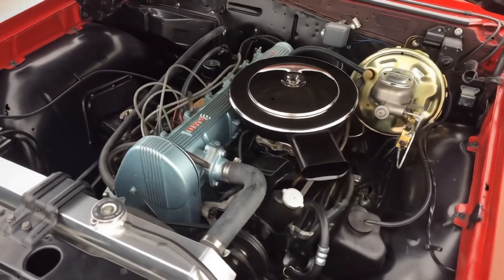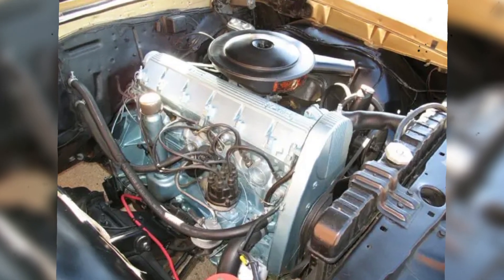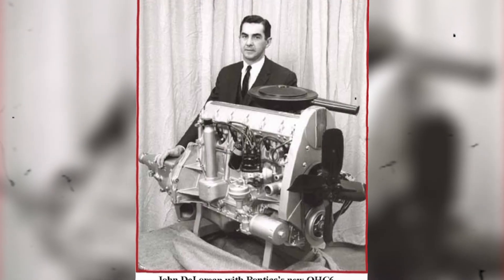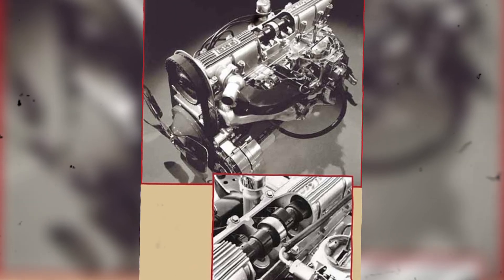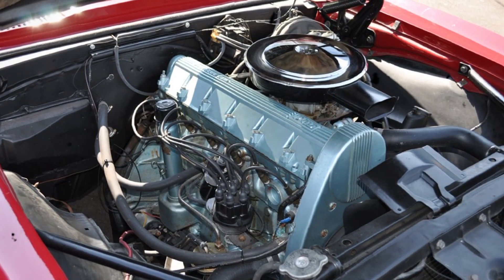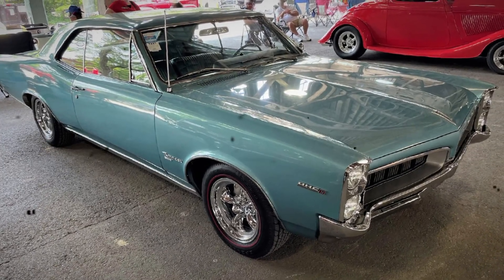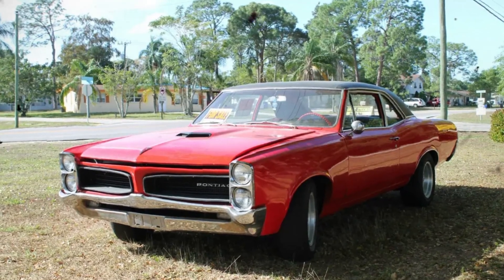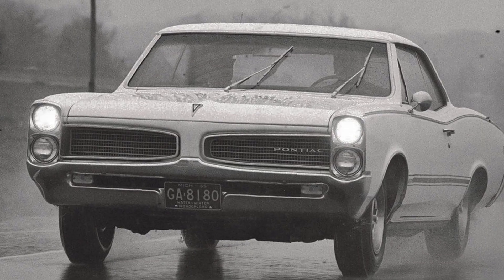How Pontiac Engineered America’s First True Modern Overhead Cam Powerhouse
In 1966, Pontiac changed American automotive history by engineering the nation’s first truly modern overhead cam engine — a masterpiece decades ahead of its time. While Ford and Chevrolet stuck with pushrod V8s, Pontiac dared to innovate, introducing the legendary OHC-6 “Sprint” engine. This groundbreaking design featured a fiberglass-reinforced timing belt, aluminum cam cover, and a smooth, high-revving performance that rivaled V8s of its era.

In this video, we explore how John DeLorean and Malcolm McKellar redefined American performance engineering with the Pontiac OHC-6, why it failed to gain mass appeal, and how its advanced technology influenced future engines. From the Tempest to the Firebird Sprint, discover the story of a bold experiment that proved America could innovate far beyond cubic inches and muscle.

🔥 Dive into the forgotten legend of Pontiac’s overhead cam powerhouse — the engine that was simply ahead of its time.

Timestamps:
0:00 – Introduction: The Revolution of 1966
1:45 – Why Pontiac Took the Risk
4:30 – The Birth of the OHC-6
7:10 – The Sprint Performance Package
10:25 – Why It Failed Despite Its Genius
13:00 – Legacy of the OHC-6 Today